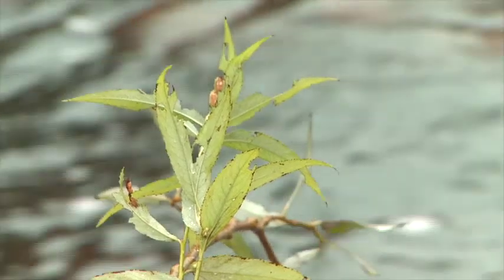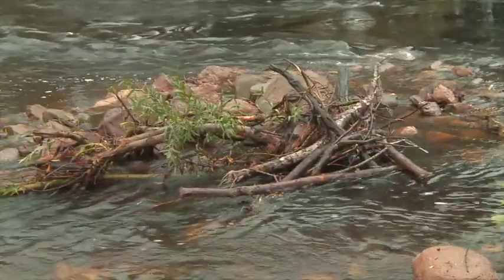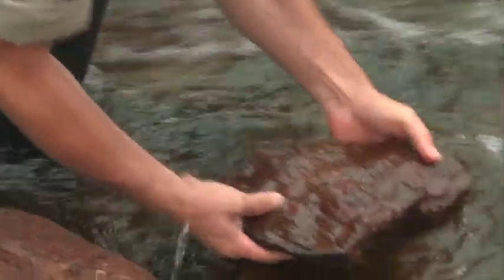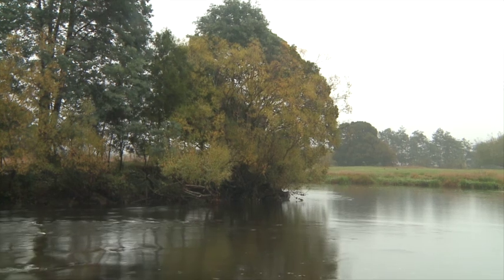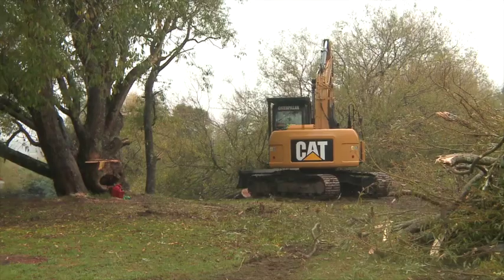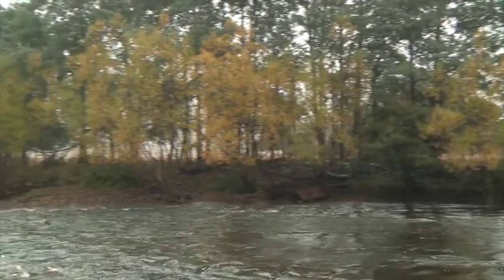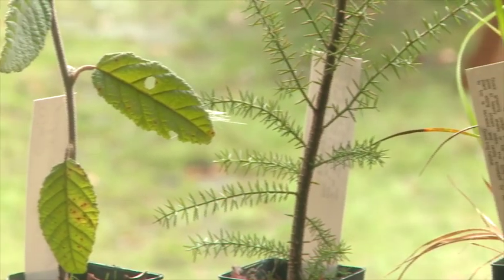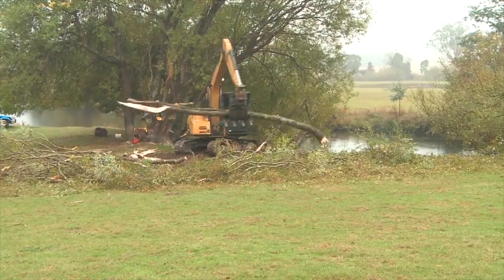Gunns Plains: Restoring the Leven River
On 29 March 2014 Greening Australia and NRM Cradle Coast held a conservation field day for land owners adjacent to the Leven River in Gunns Plains.

The focus of the field day was to examine how to rehabilitate the Leven River and how landowners could be involved and manage the river into the future.